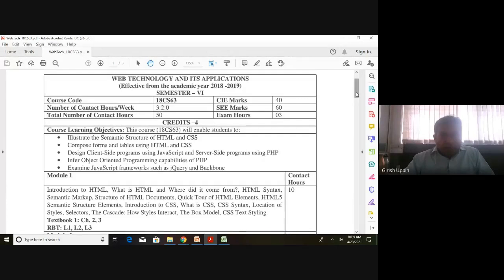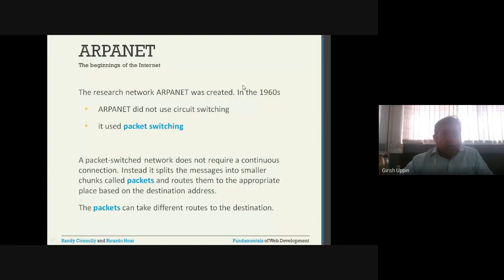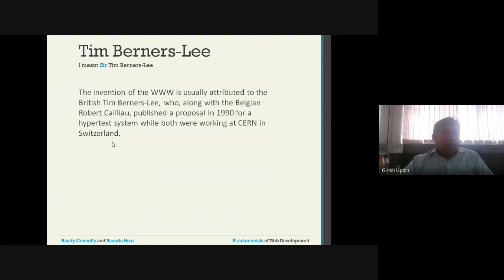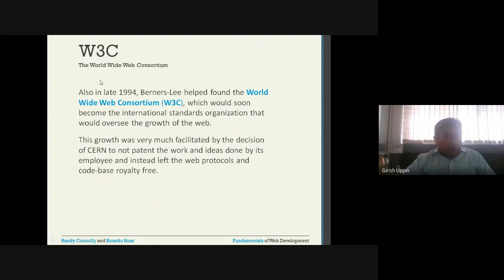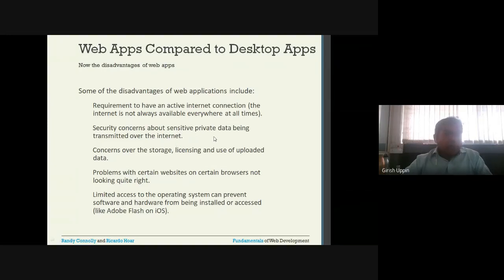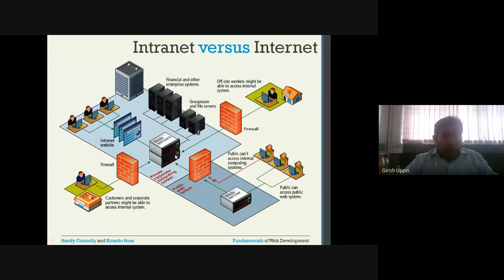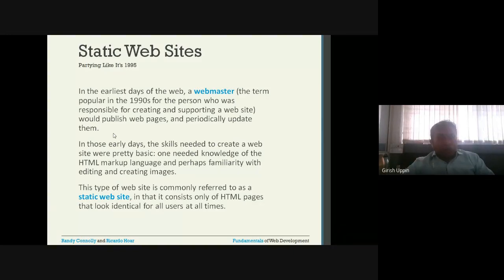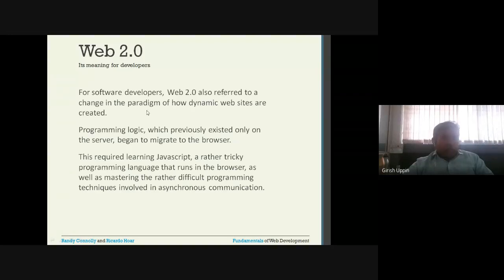Web Technology - 18CS63 Module 1.1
Web Technology Basics